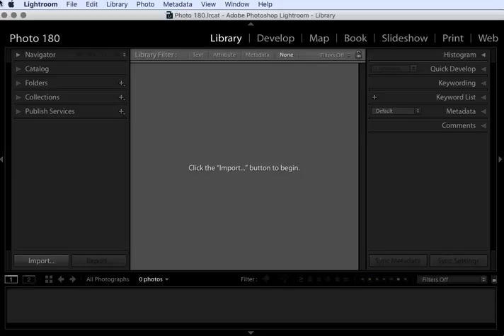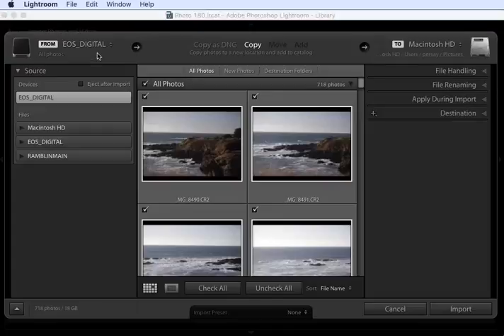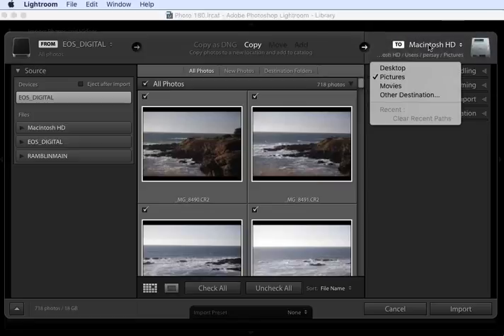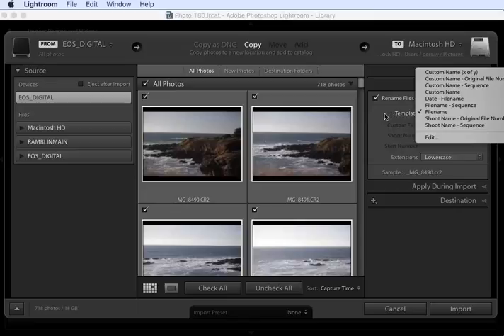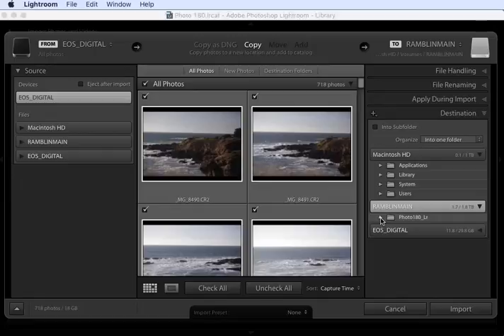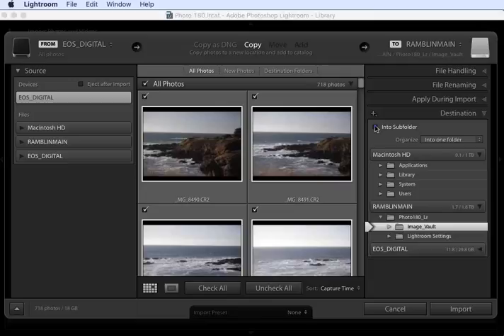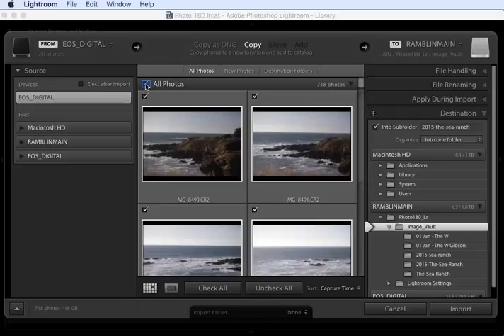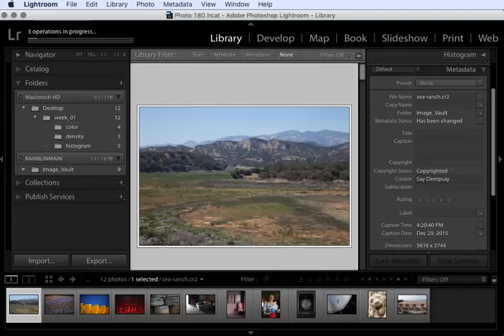Importing Images Into Lightroom